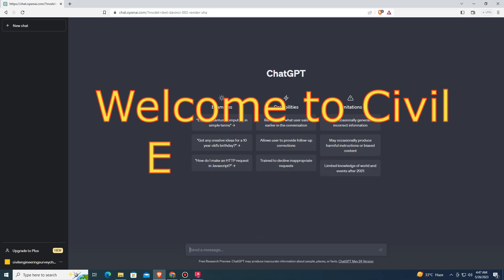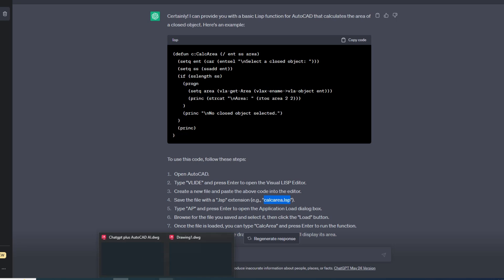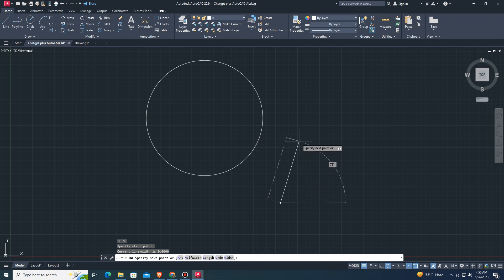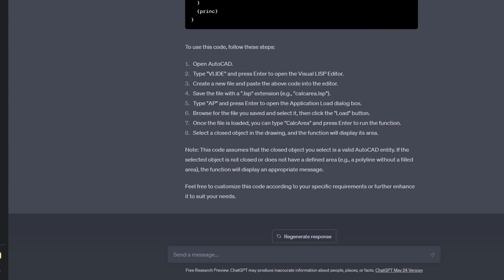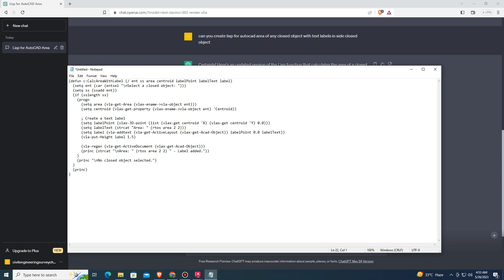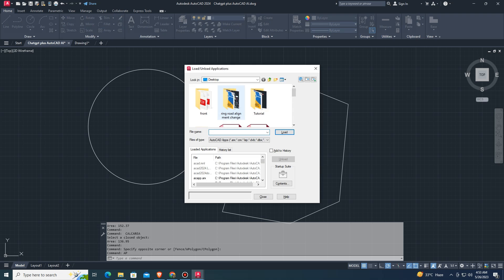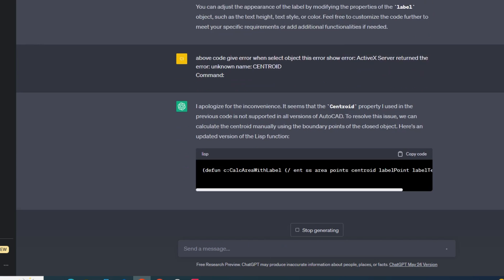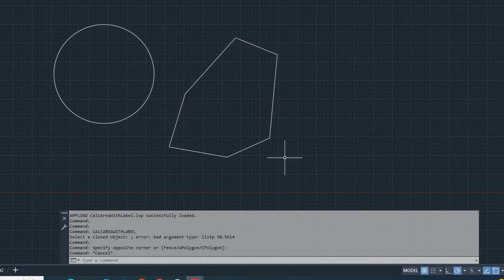AI + AutoCAD Can Chatgpt Create Lisp Coding and Fixed The code Error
00:00-Introduction
00:20-Create Lisp coding by AI Tool Chatgpt
02:09-Lisp Auto Area coding in chatgpt
04:40-Can AI chatgpt fix Error lisp coding